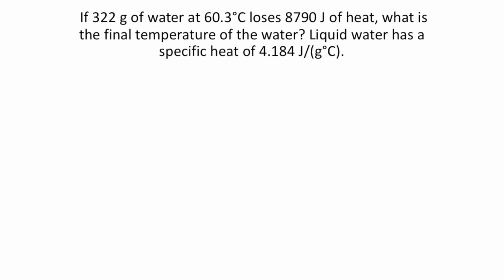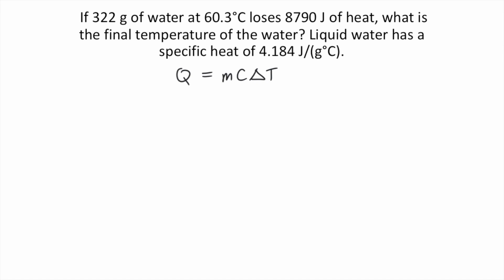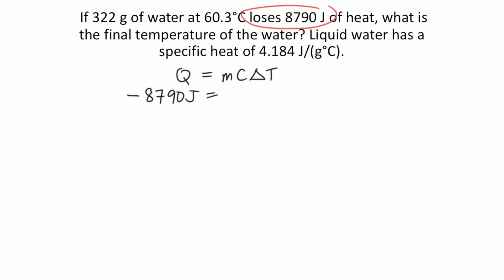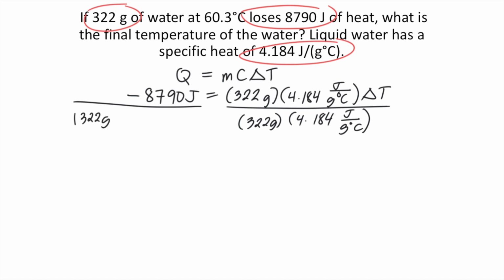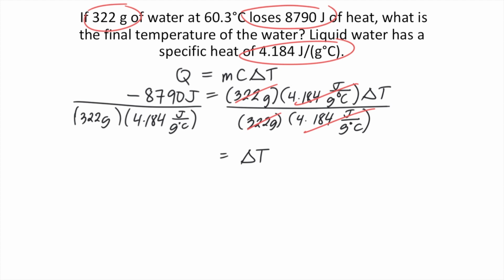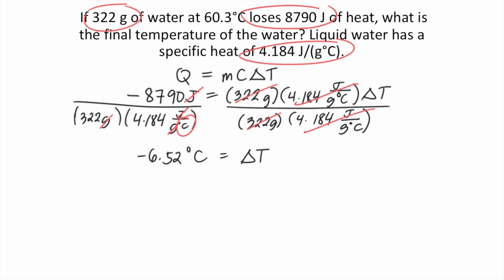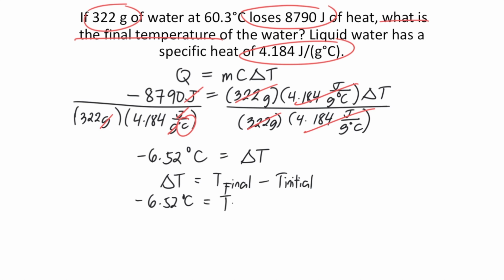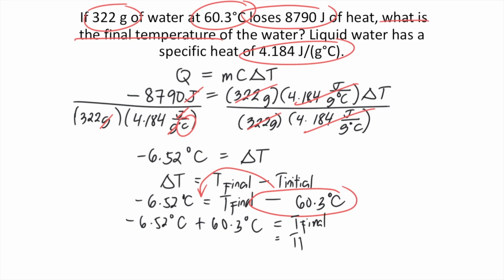If 322 g of water at 60.3°C loses 8790 J of heat, what is the final temperature of the water?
If 322 g of water at 60.3°C loses 8790 J of heat, what is the final temperature of the water? Liquid water has a specific heat of 4.184 J/(g°C).